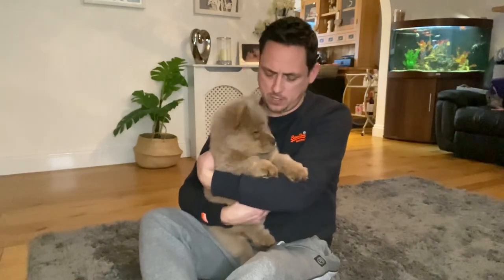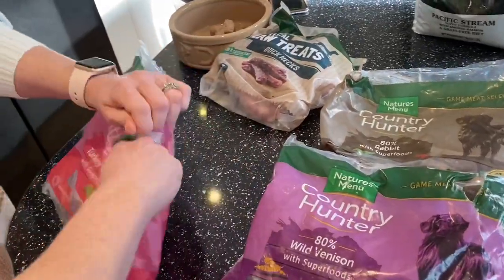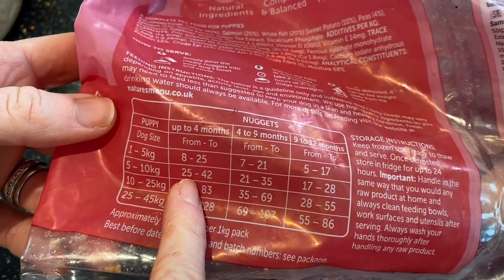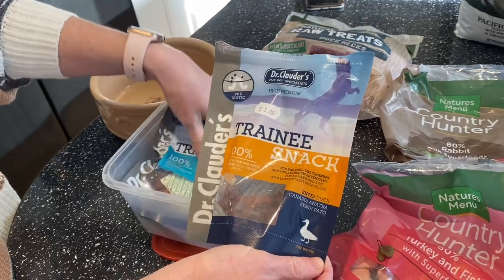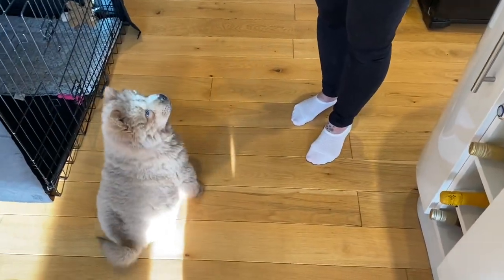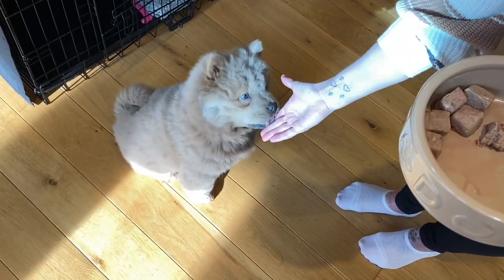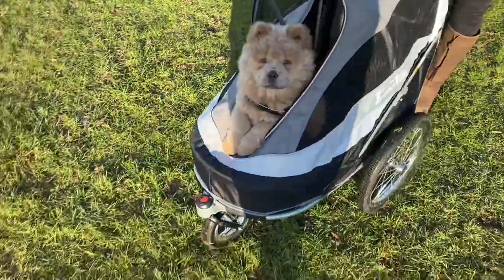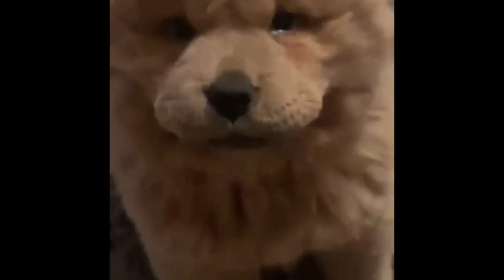CHOW CHOW MIA - Looking at types of puppy / dog food and general temperament.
Week 11 with the amazing CHOW CHOW PUPPY MIA. This week we look at what types of puppy / dog food we feed Mia. Mia has also had her 2nd lot of jabs so can go outside on a walk very soon. We also look at the temperament of Mia when an unknown person visits her home. As always if you have any questions or comments about what your chows are like we would love to hear them.